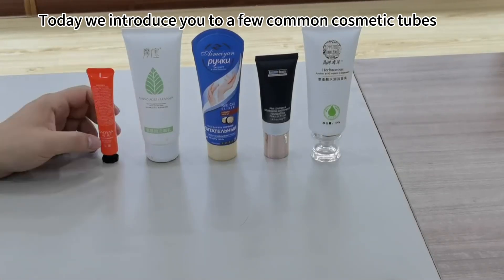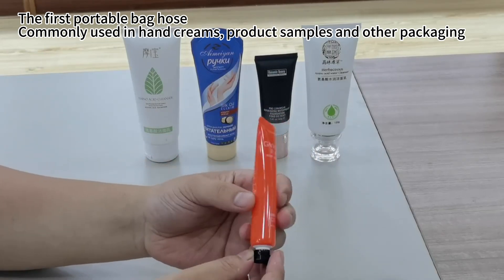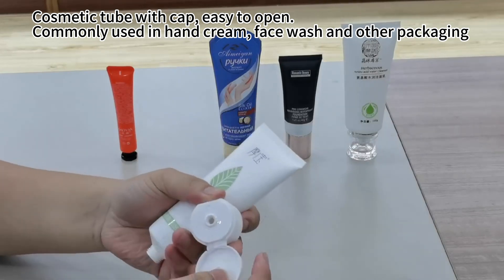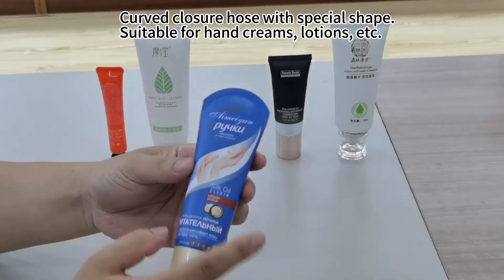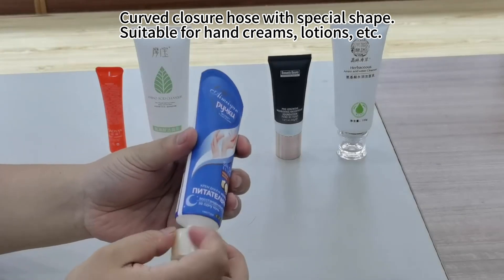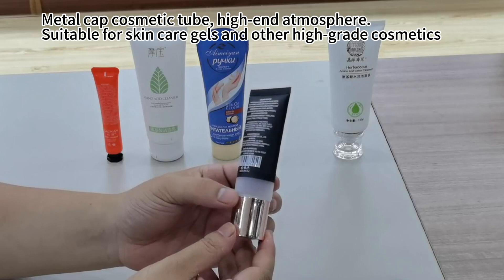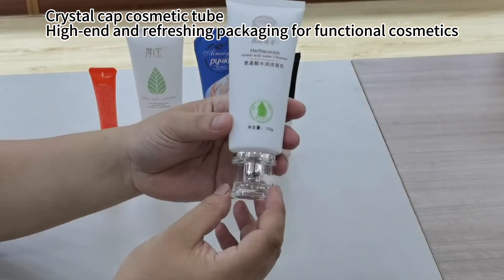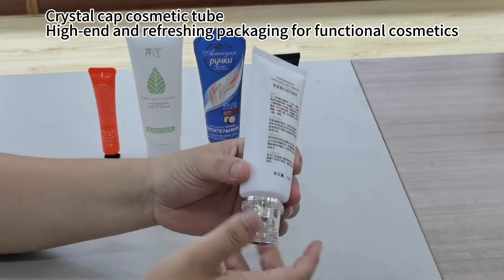cosmetic products management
∴Professional customization of various types of packaging tubes: cosmetic tubes/toothpaste tubes/food tubes/medicine tubes/pigment tubes. Machines imported from Switzerland are produced 24 hours a day, safe and efficient. ∴We will provide the best price and the highest service quality. ∴Welcome to consult and customize. ∴Which hoses you want to see, you can leave a message in the comments. We will shoot in the next video.